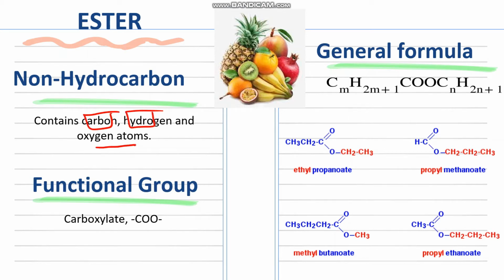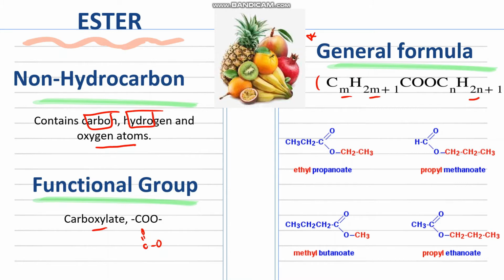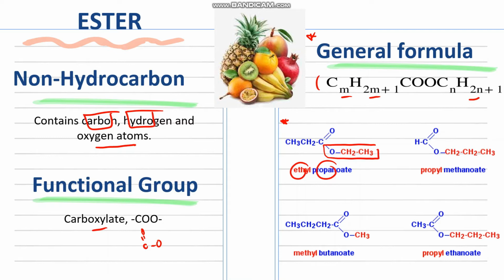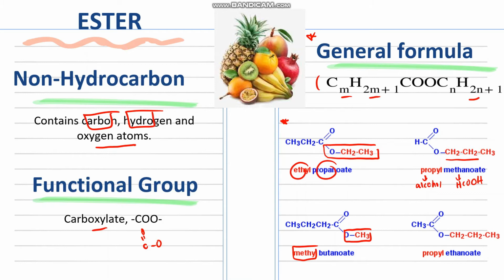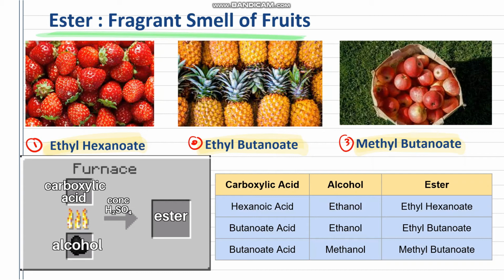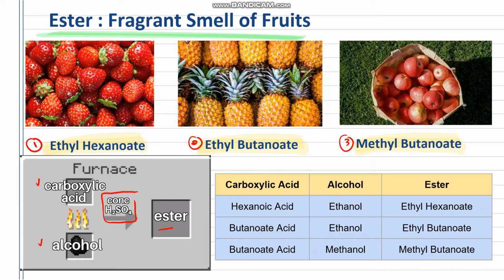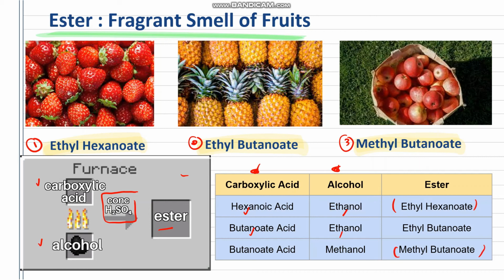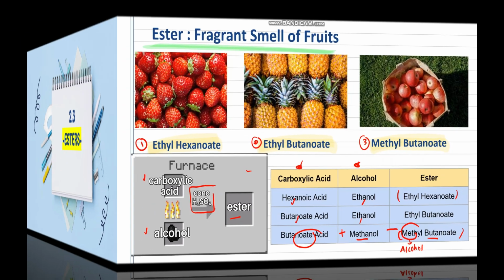(18) FORM 5 CHEMISTRY (2.3) ESTER